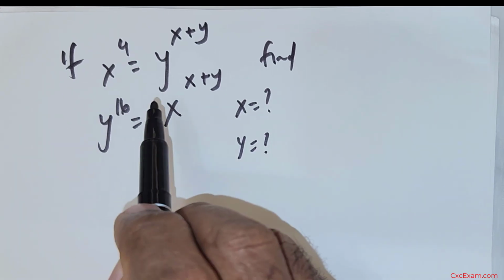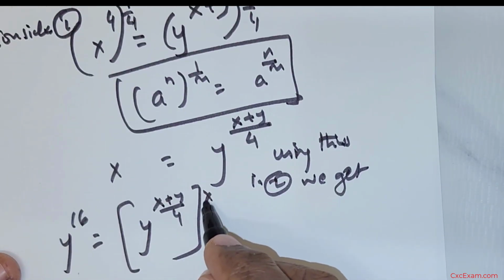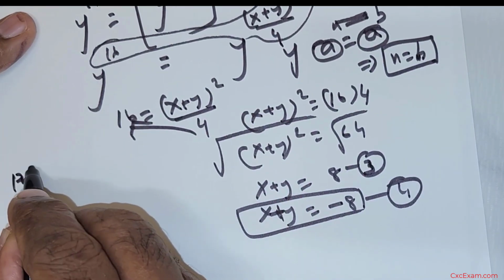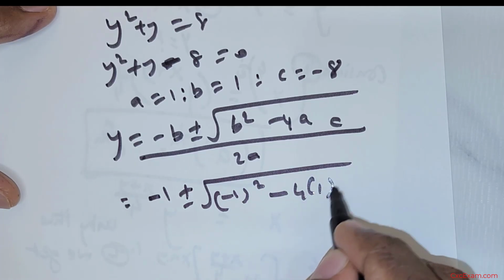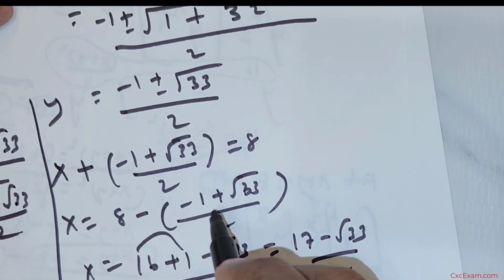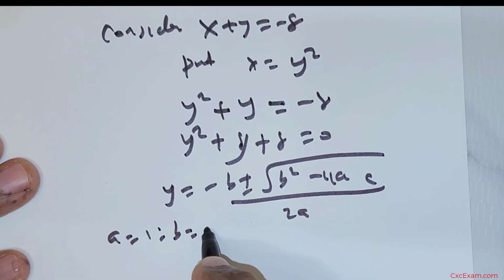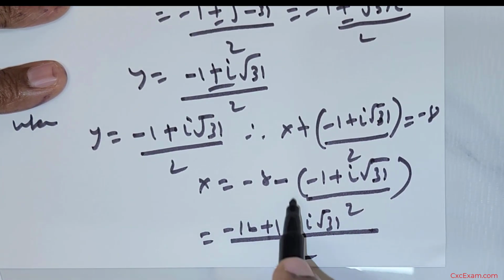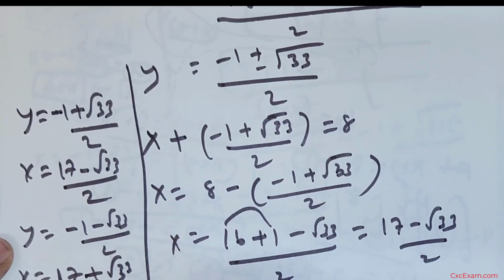IT SEEMS INNOCENT : x^4 = y^(x+y)